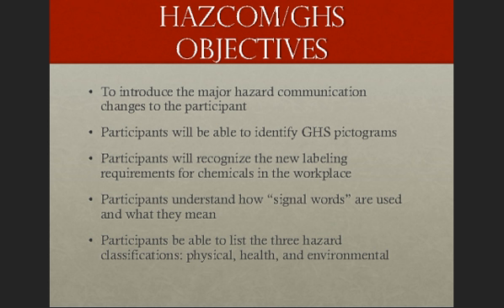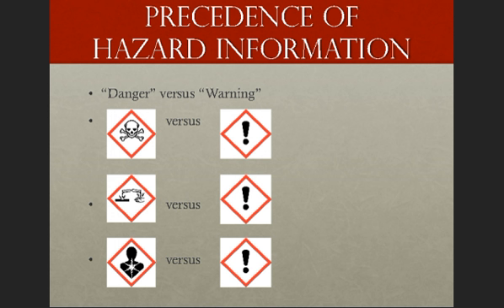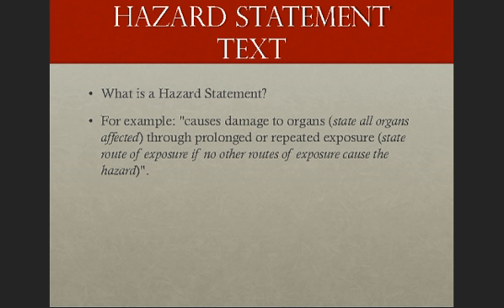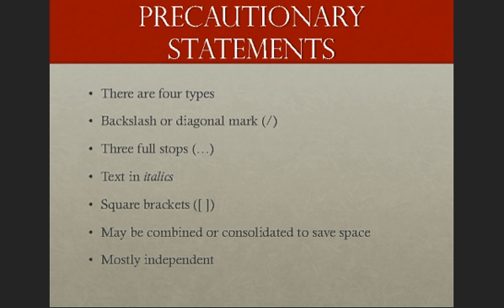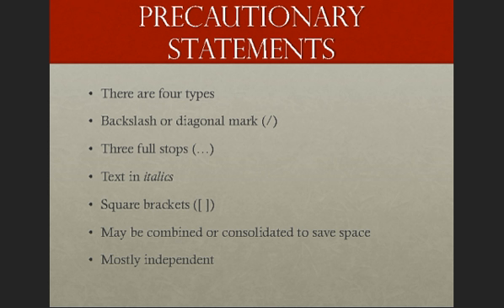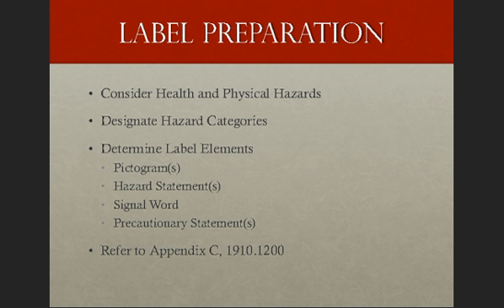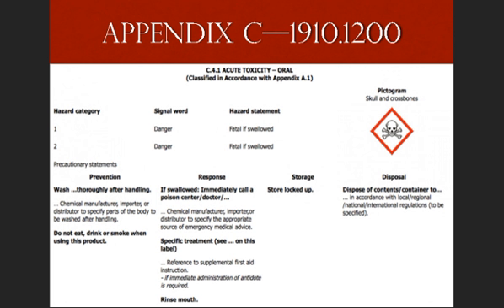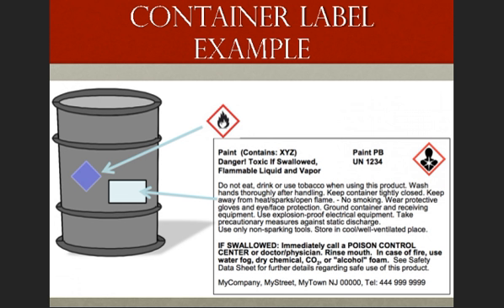Hazard Communication GHS Labeling. By Markus Wesaw®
Learn practical workplace safety essentials for high-risk operations — grounded in OSHA requirements and real-world practice.

SUMMARY & KEY CONCEPTS:
This training walks through the core safety topic highlighted below, grounded in OSHA requirements and practical hazard control. It is presented by an independent safety and health consultant who supports high-risk operations with investigation, compliance, programs, and training.

Key topics covered:
• respect to chemical labels additionally
• elements as we begin this disc
• their containers must be labeled
• product identifier used on the safety
• each hazardous chemical that is
• signal words allowed words like caution

⏳ CHAPTERS & TIMESTAMPS:
00:00 Introduction: my name is Marcus weaw
00:20 or comments my contact information is
00:40 respect to chemical labels additionally
01:00 elements as we begin this disc
01:20 their containers must be labeled
01:41 product identifier used on the safety
02:01 each hazardous chemical that is
02:23 signal words allowed words like caution